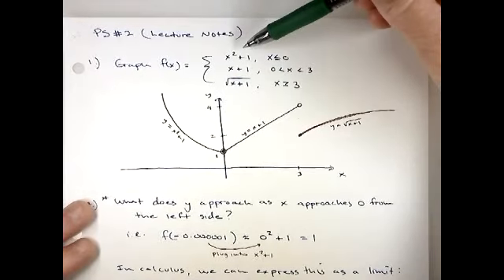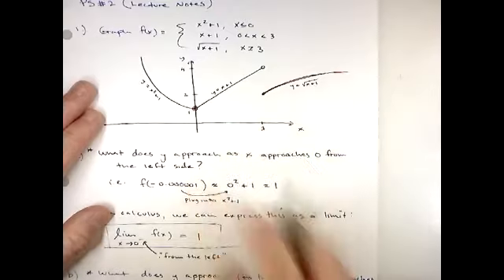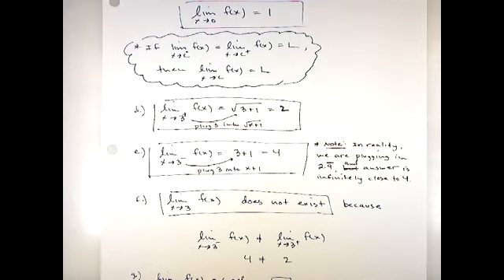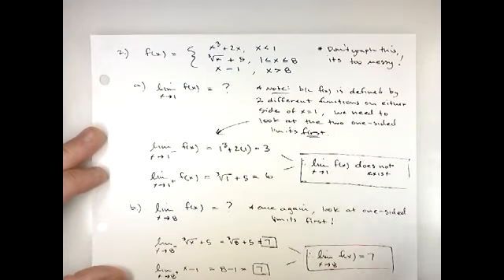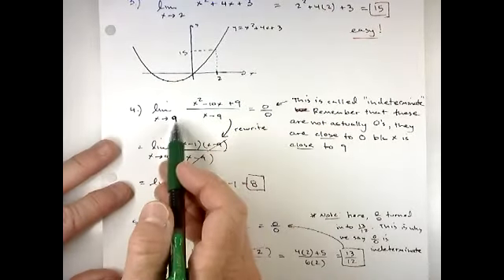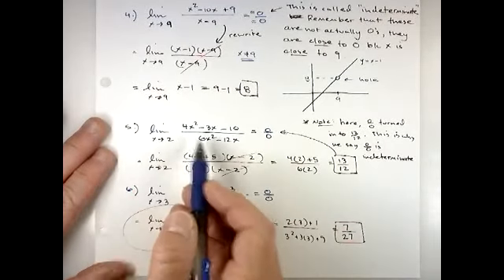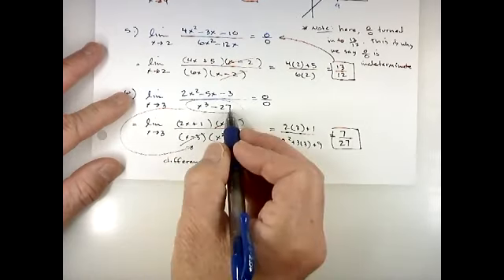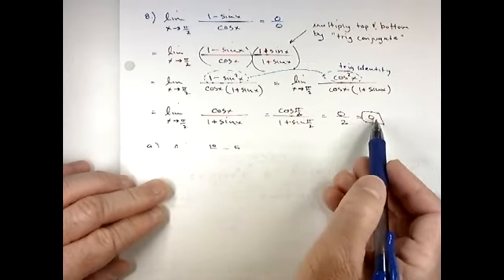Limits (Including How to Solve Indeterminate Limits)